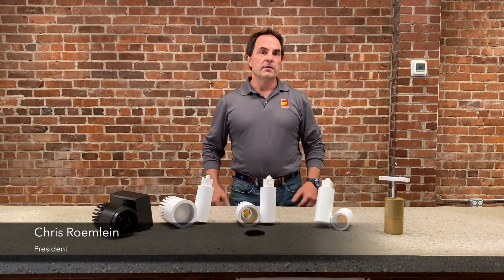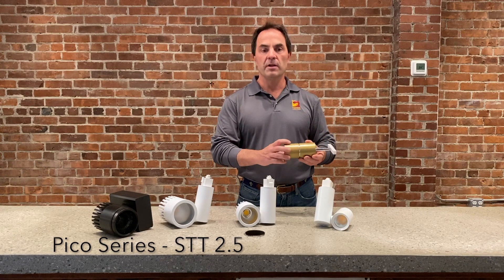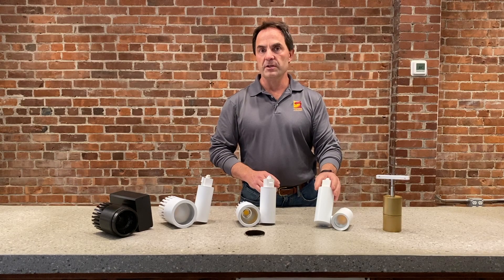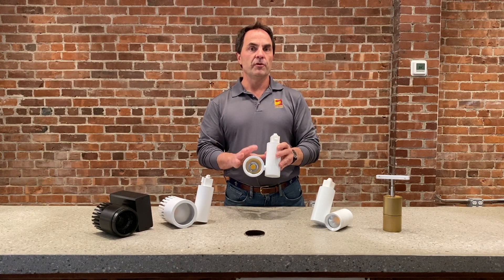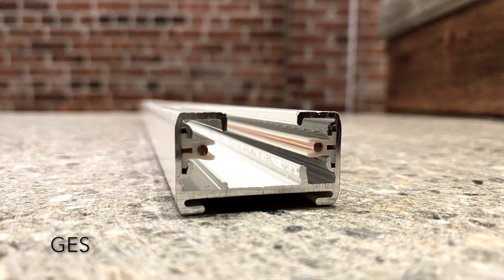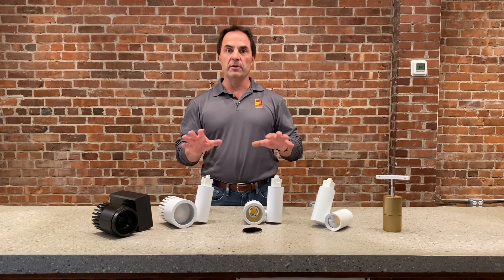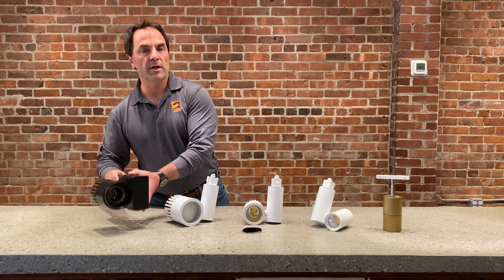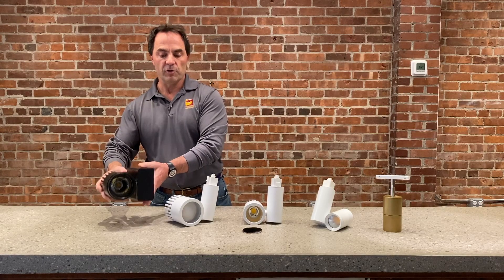Spectrac Track Heads